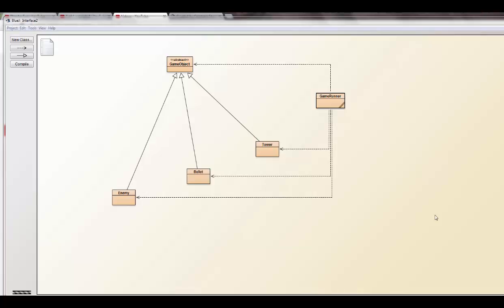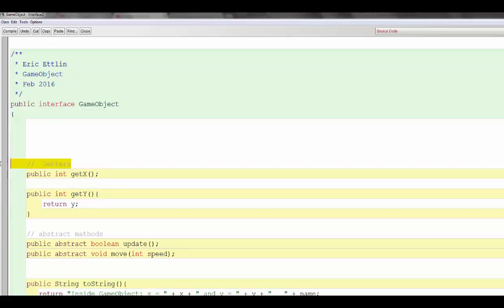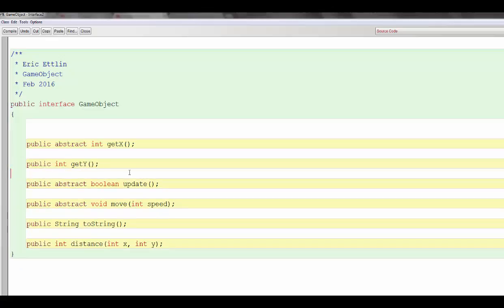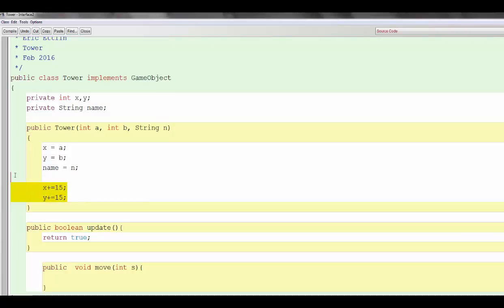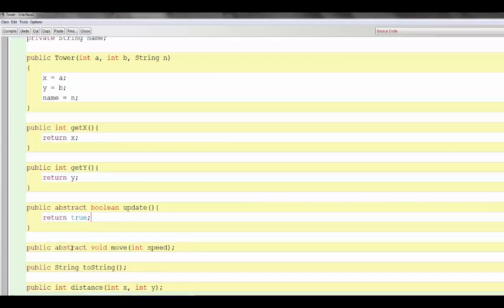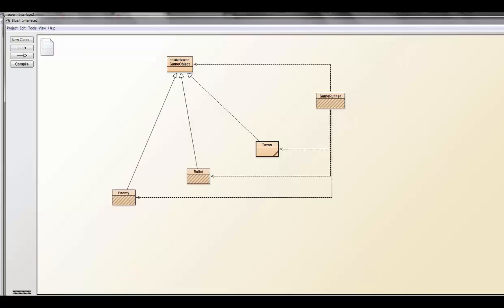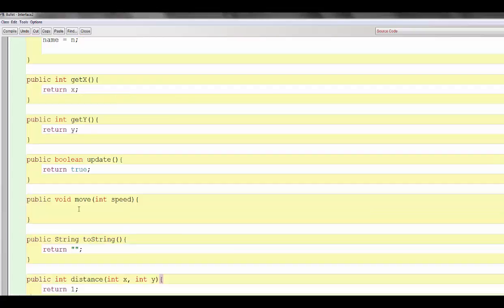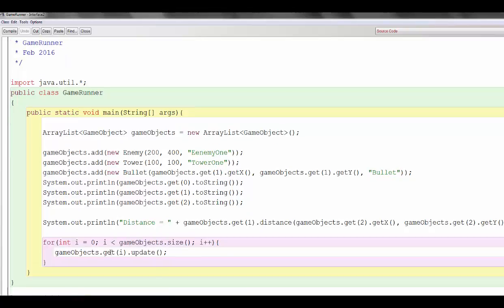Interface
Changing the Abstract class to an interface